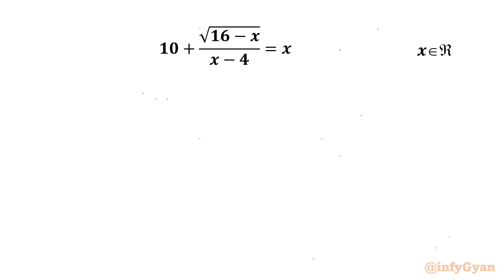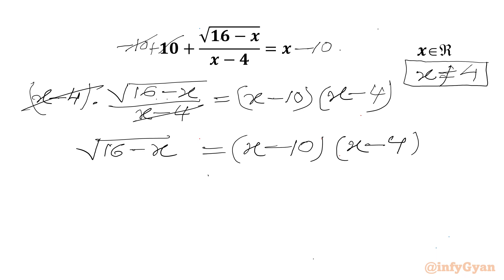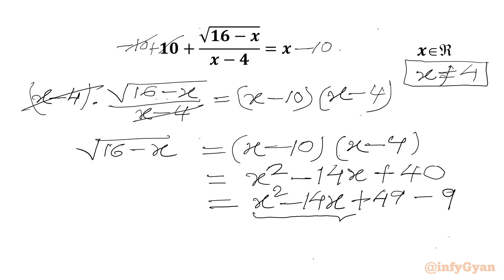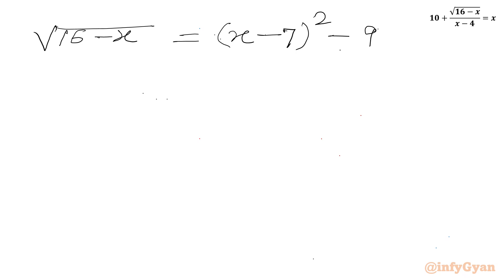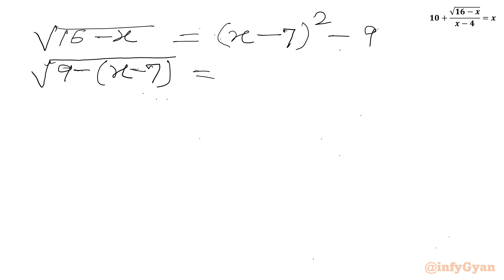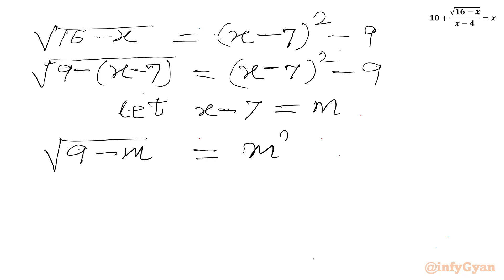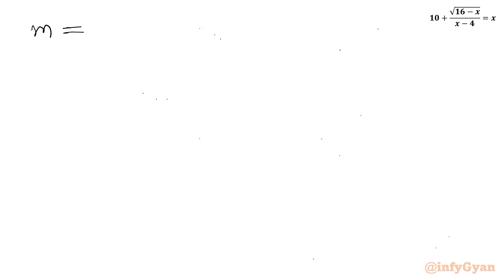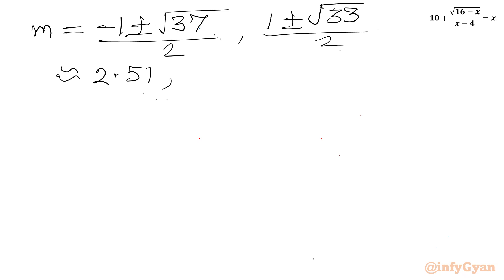Can You Crack This Radical Equation?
In this algebraic video, we explore an interesting radical equation. Follow along as we break down the steps to solve this complex equation, and try to solve it yourself before we reveal the solution. Perfect for students and math enthusiasts alike!.

📌 Topics Covered:

Radical equations
Problem-solving strategies
Substitutions
Quadratic equation
Completing the squares method
Factor
Solving Inequalities
Quadratic formula
Algebraic manipulations
Algebraic identities